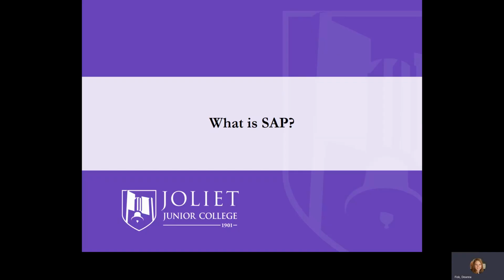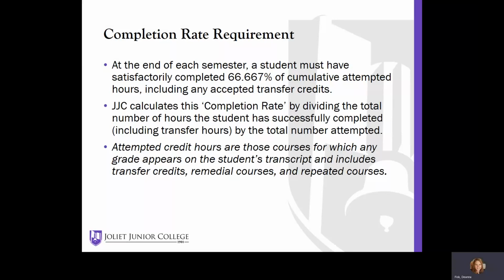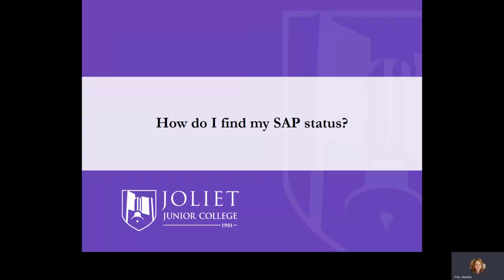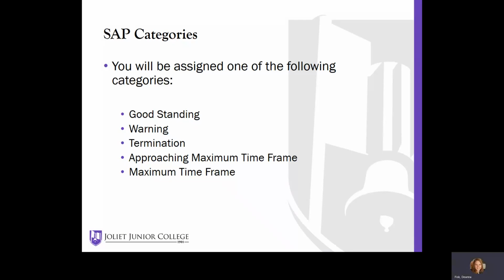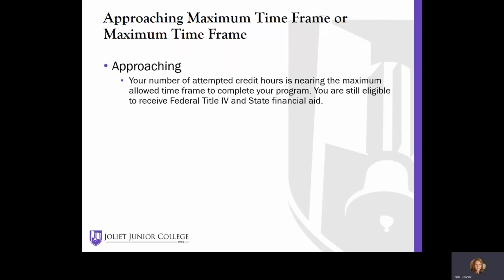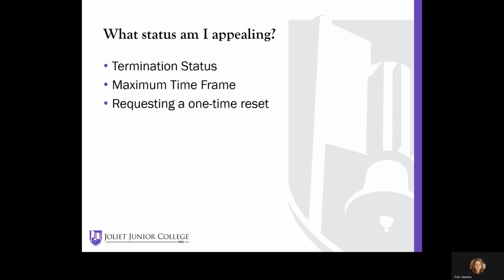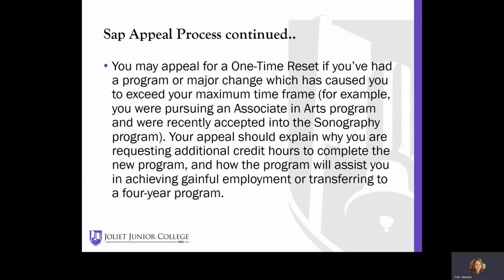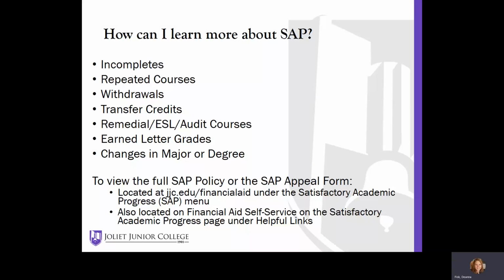Financial Aid Satisfactory Academic Progress (SAP) General Overview